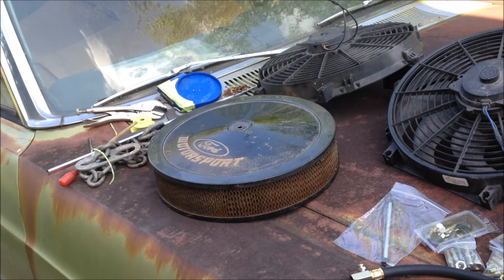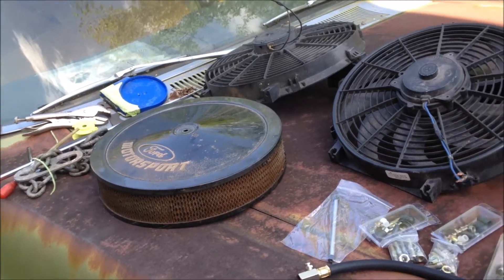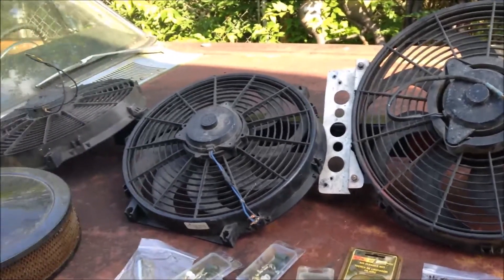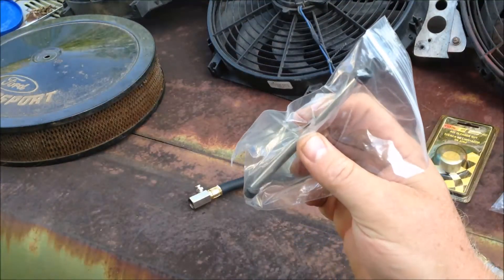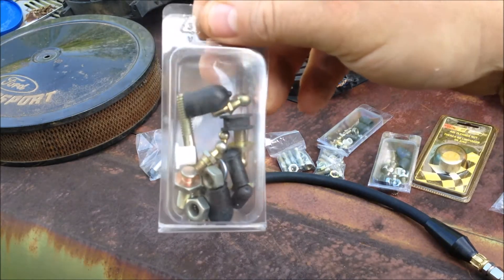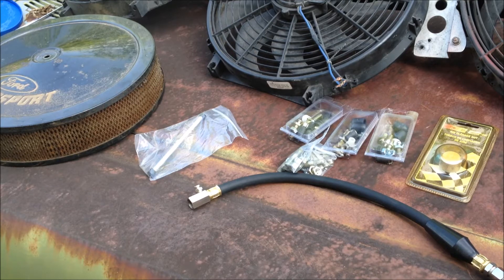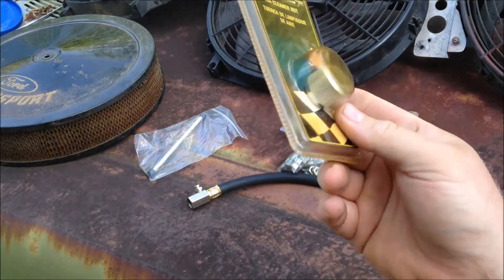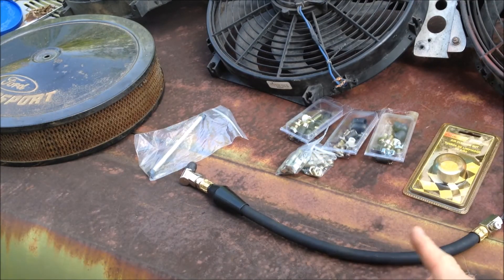Bowling Green Swap meet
A few things I picked up at the swap meet at Bowling Green. And some talking about the 1933 Dodge I drove there.